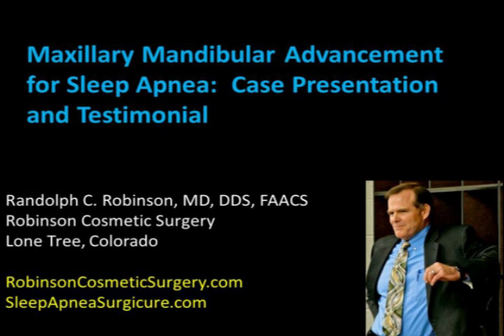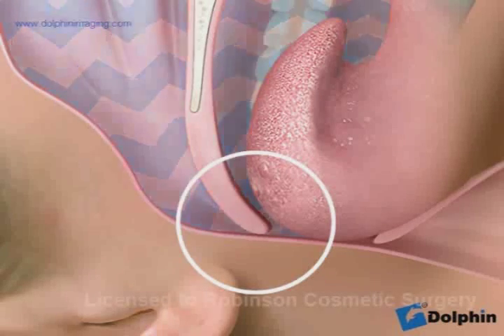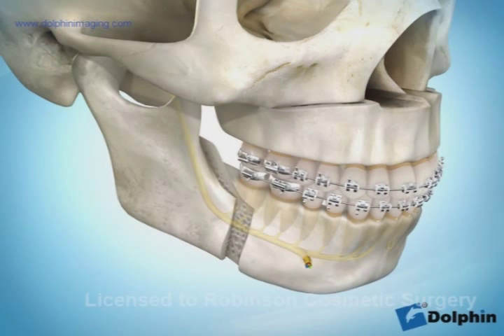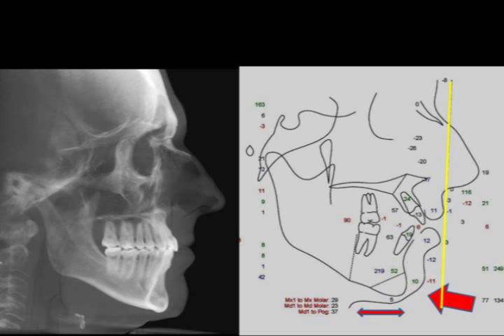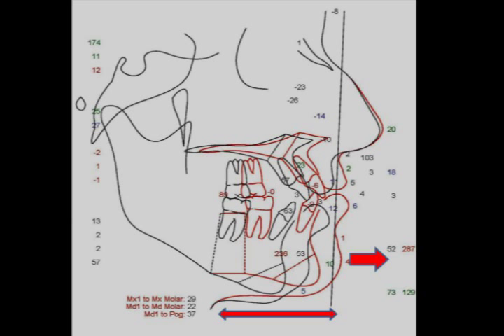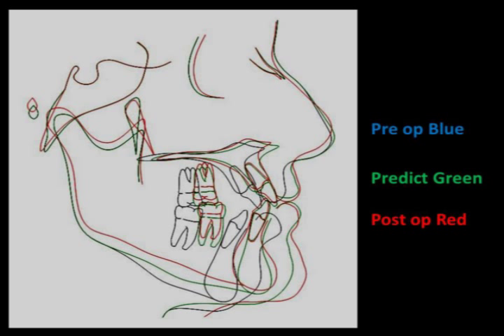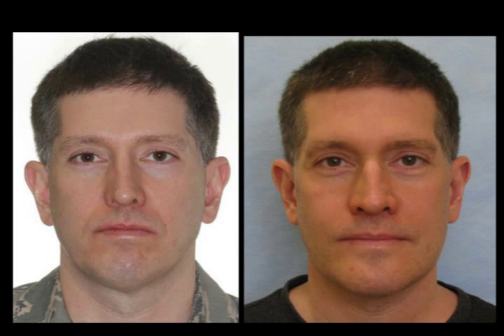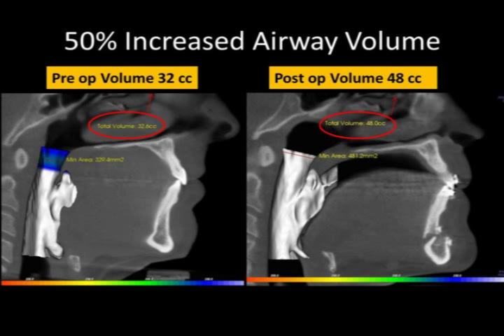MaxilloMandibular Advancement with Patient Testimony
Dr. Randy Robinson explains obstructive sleep apnea due to jaw deformities and the maxillary mandibular advancement surgery to open the airway. He presents one of his patients who is a surgeon himself with sleep apnea. The patients gives his account of the results and the improvement in his life.